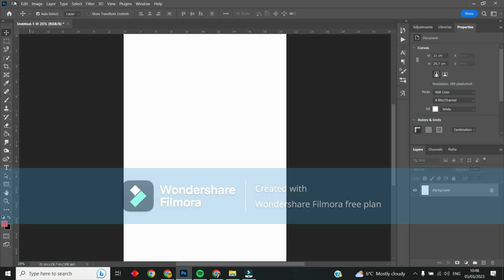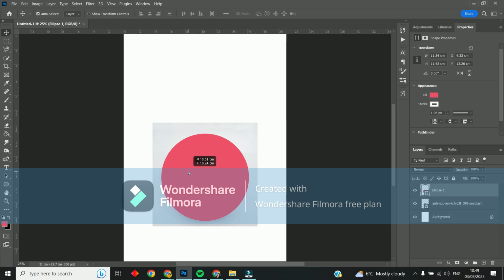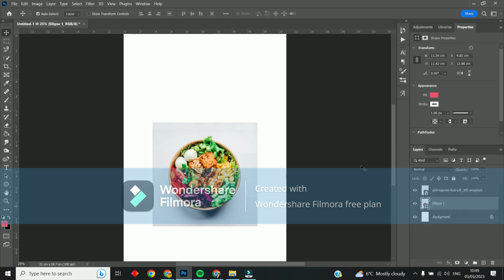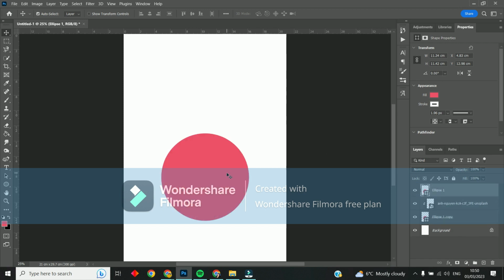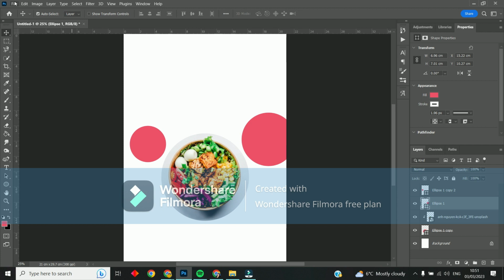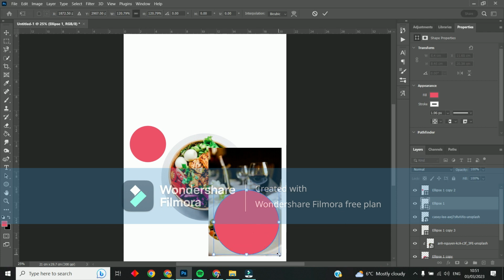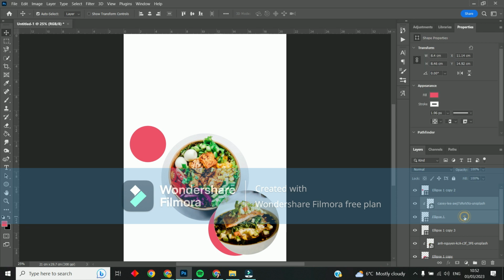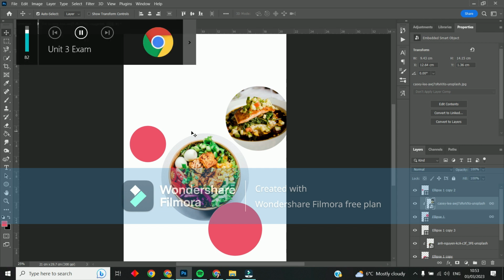Photoshop Skills Clipping Masks and Shapes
APOLOGIES FOR THE WATERMARK - UPDATED COMING LATER

This video covers - clipping masks and shapes.